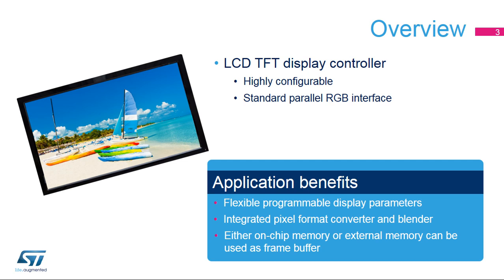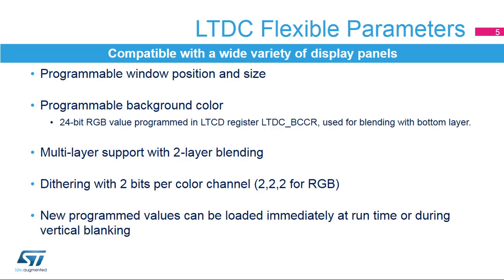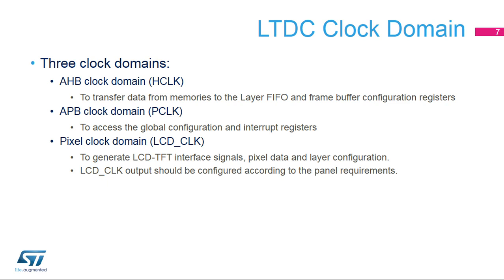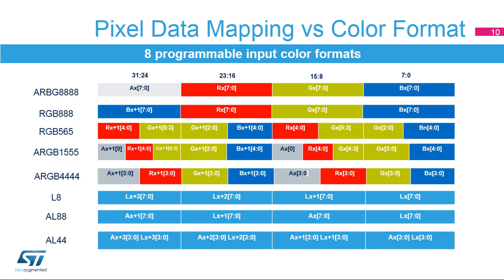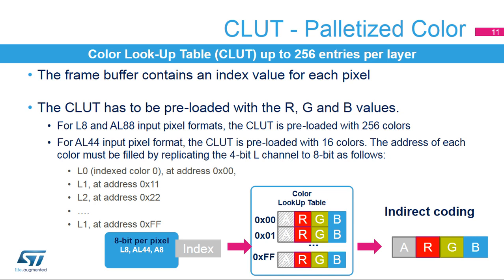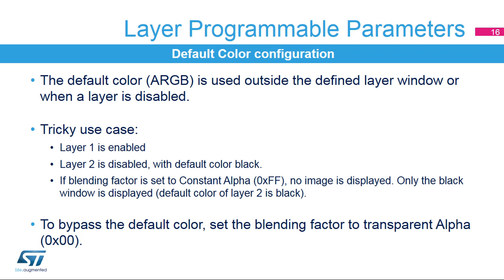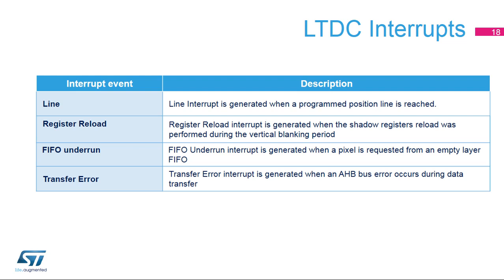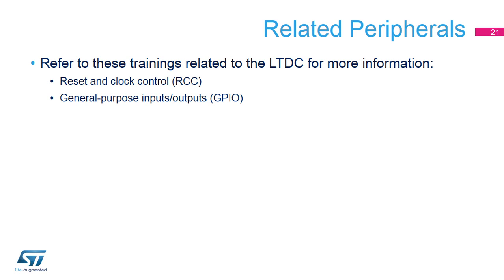STM32L4+ OLT - 6. Peripheral - LCD TFT Controller